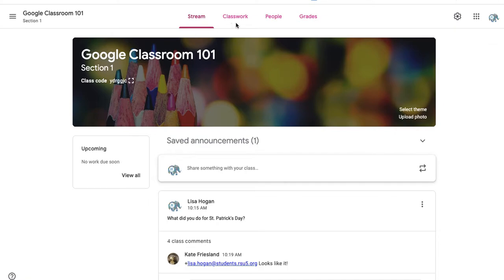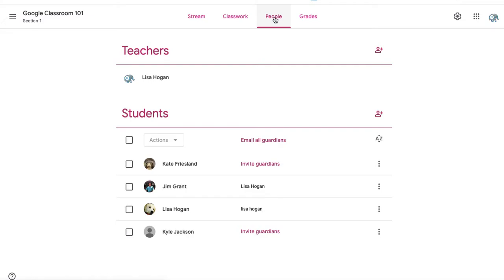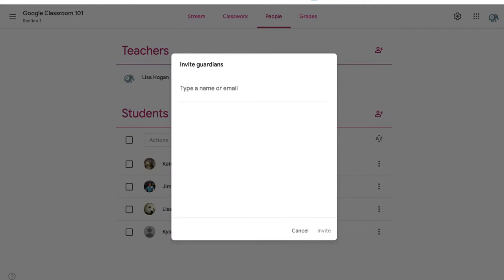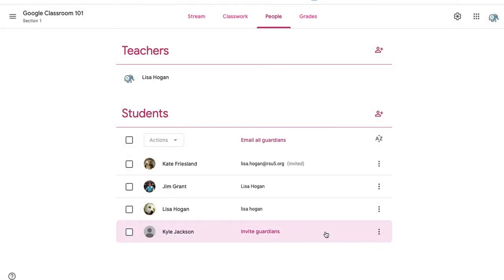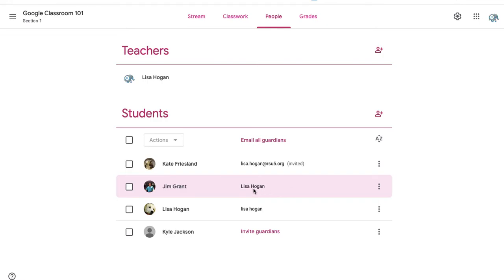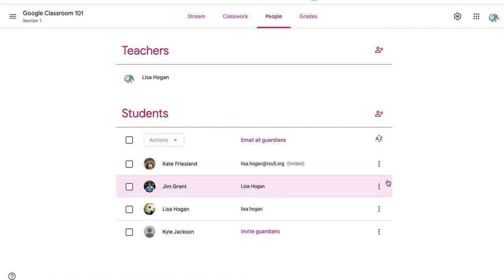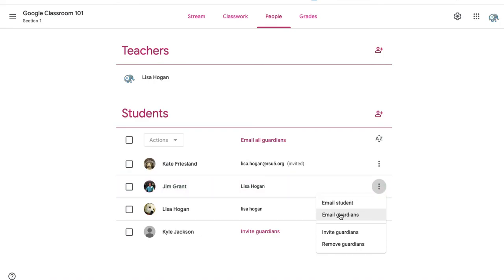Google Classroom Email to Guardians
A quick tutorial about how to set parents up to receive an email about the work assigned, completed, or missing in Google Classroom.